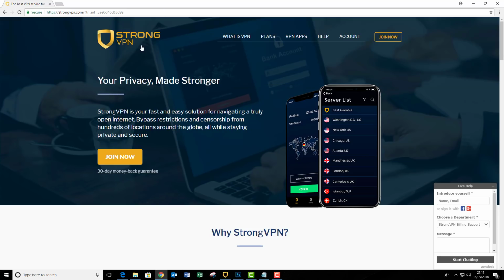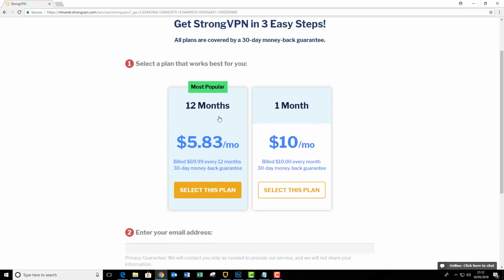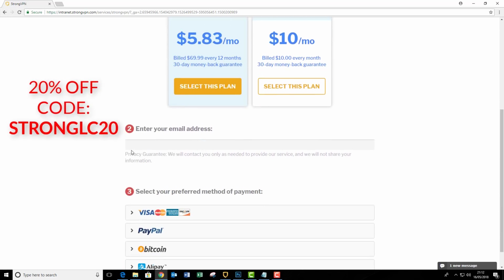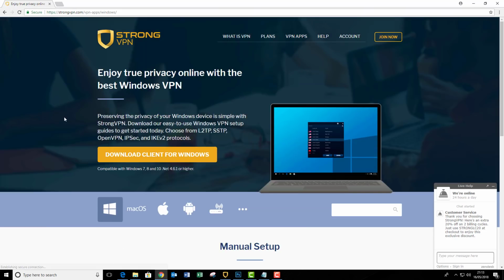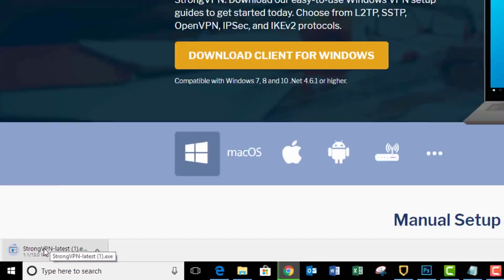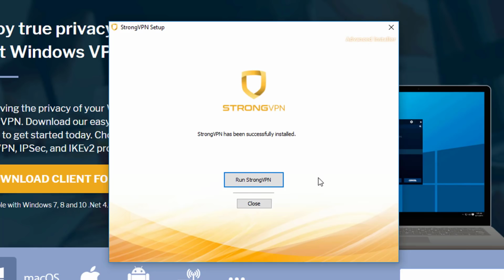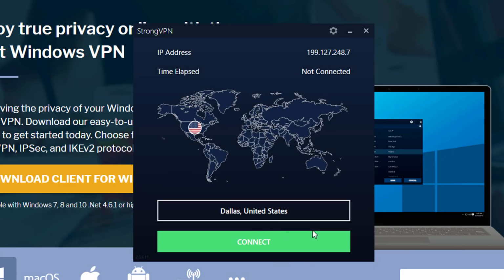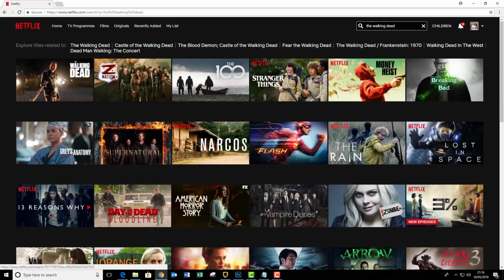How to Watch American Netflix in the UK ✔️ - VPN Setup 2018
How to Watch American Netflix in the UK! It's so Easy to set up! This video makes it Simple. WORKING GUARANTEED for 2018

This Method Works on the Following: Mac and Windows browsers.

How to get American Netflix in the UK
How to get US Netflix in the UK
How to Get American Netflix in UK 2018
How to Watch American Netflix in the UK

to create your account and start watching American Netflix in minutes.

Once you have done this you will have full access :) Enjoy